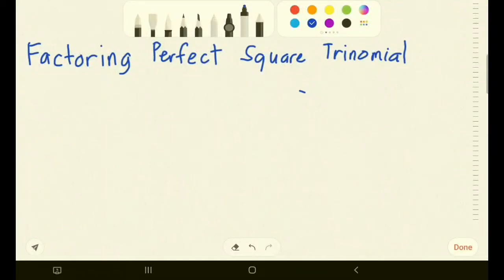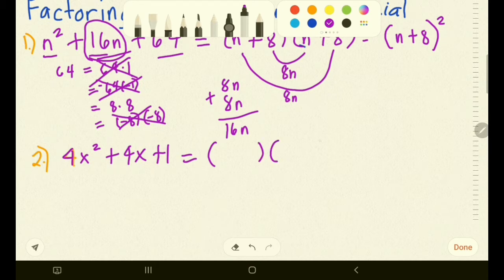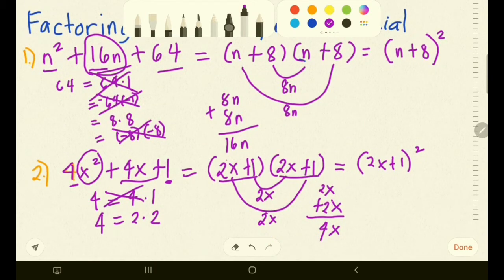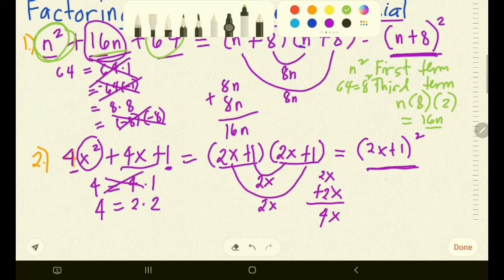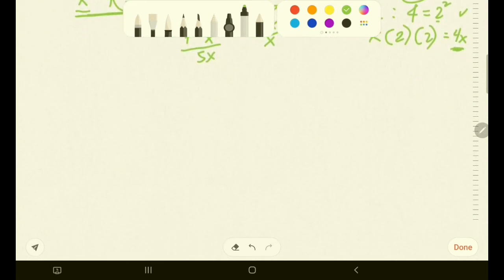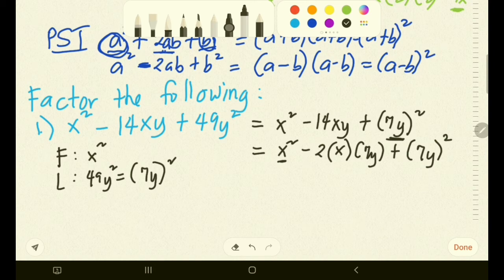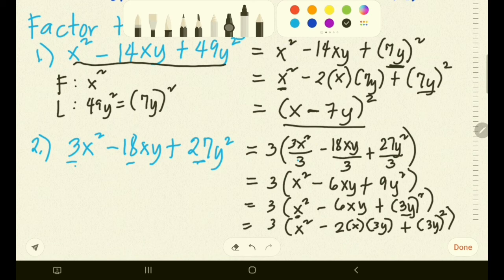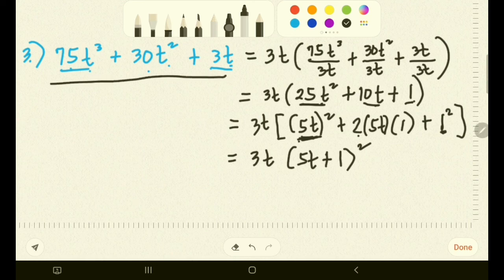Factoring Perfect Square Trinomial